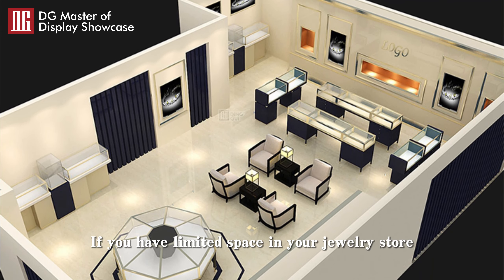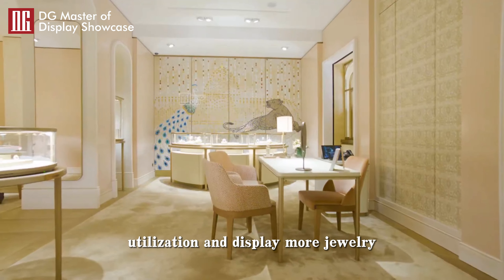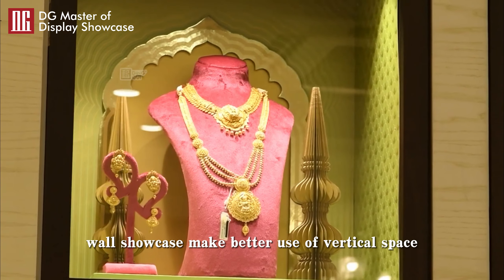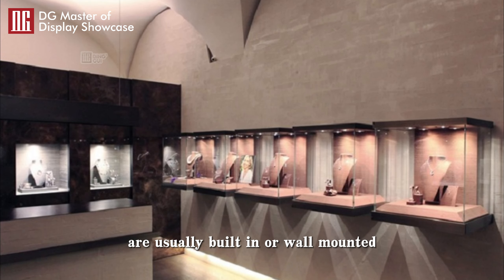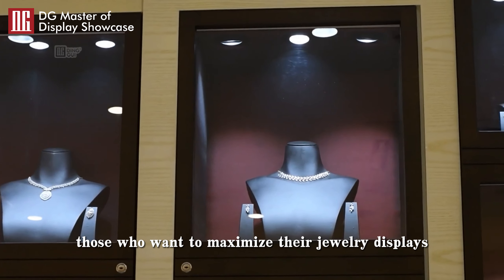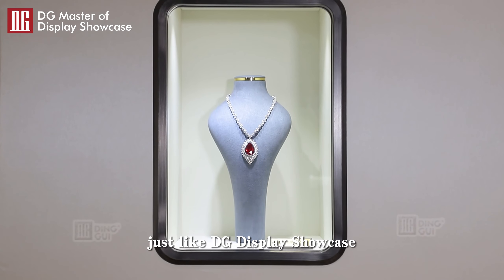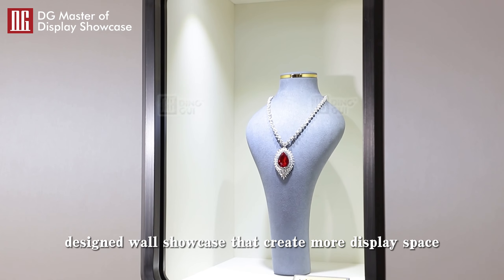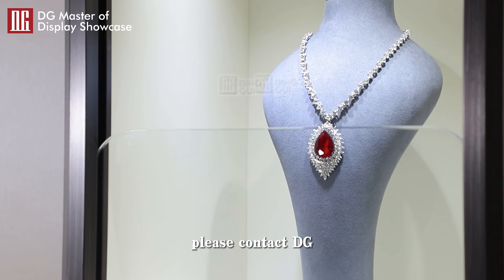Jewelry Wall showcase: improve your space utilization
If you have limited space in your jewelry store, what can you do to increase space utilization and display more jewelry? Let's try wall showcase! Compared to traditional display methods, wall showcase make better use of vertical space, are usually built-in or wall-mounted, and provide ample storage space, making them ideal for businesses with smaller stores or those who want to maximize their jewelry displays without looking cramped. As DG Display Showcase designs, wall showcase create more space while displaying jewelry perfectly. If you are interested in a customized high-end showcase, please contact DG.